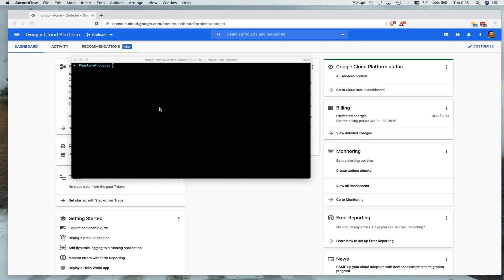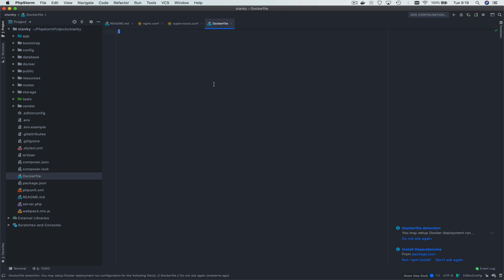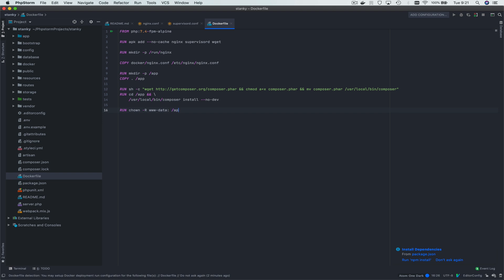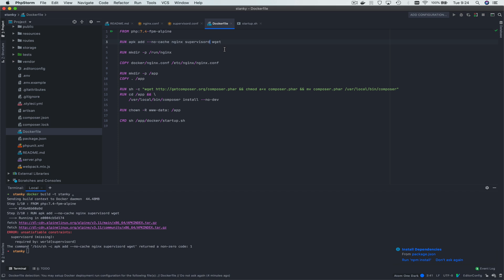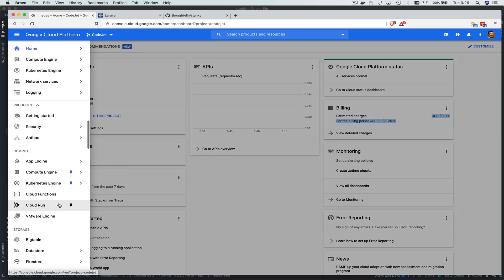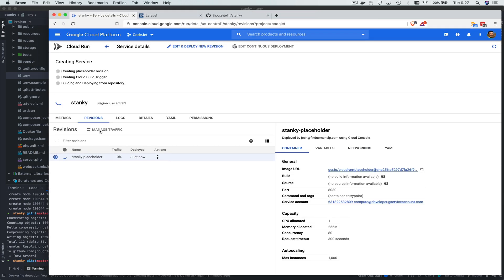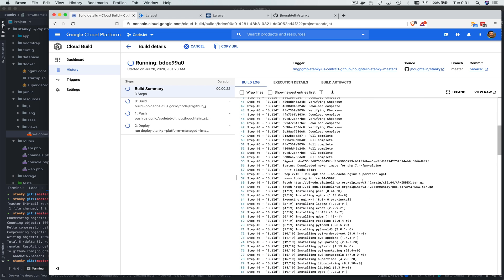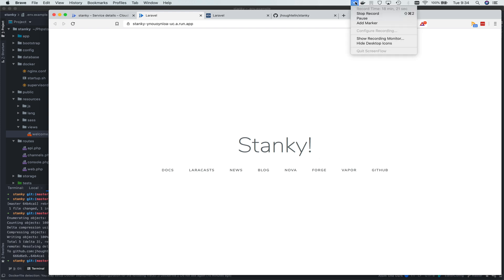Deploy Laravel App to Google Cloud Run in 10 minutes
This shows how to quickly deploy your Laravel app to Google Cloud Run which is one of google clouds serverless offerings. This is meant to be a quick crash course to show you how to go from nothing to deployed to Google Cloud Run. It’s complete but not thorough.

This configuration has a flaw with cold starts that will result in an error.  I’ll follow up with another more lengthy build showing how to remedy the cold start issues since that really is the crux of serverless.